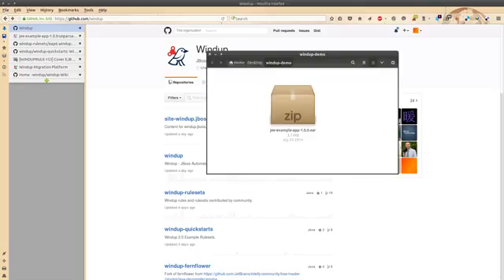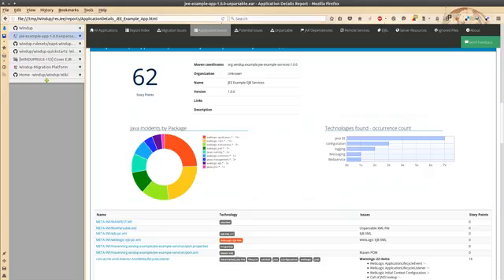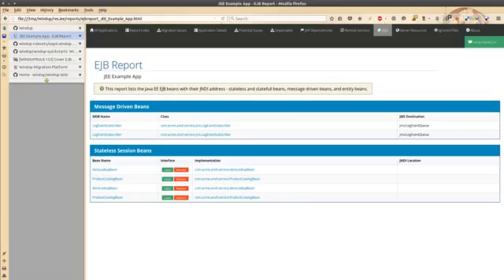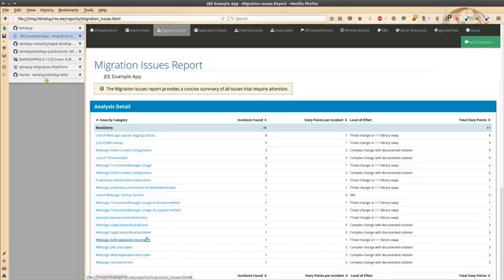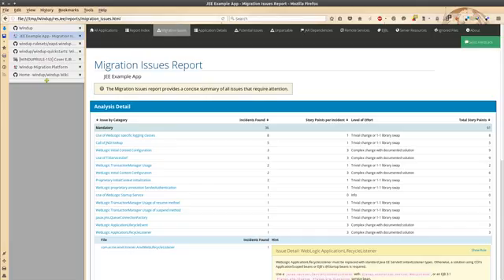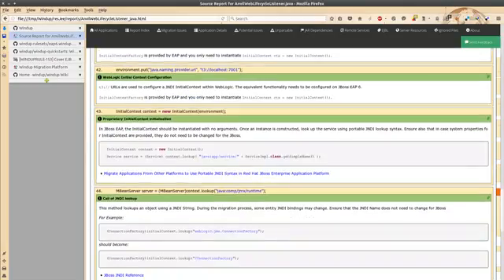Windup 2.x Demo - 10,000 feet view [take 04] - out of sync